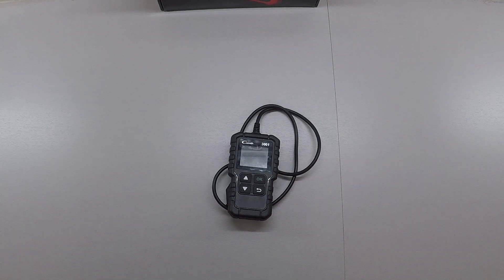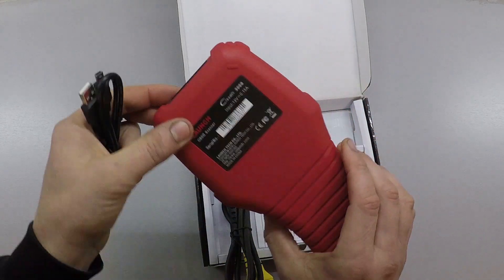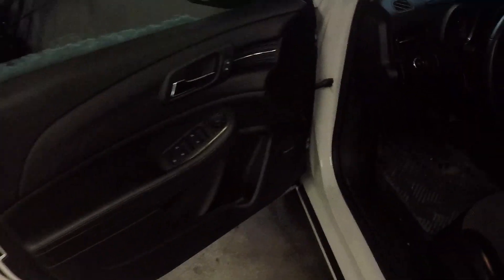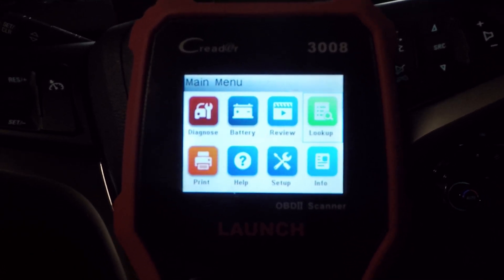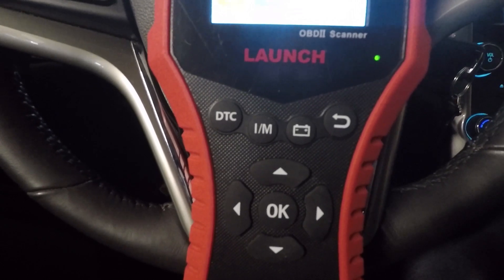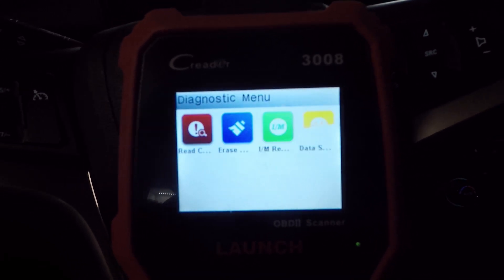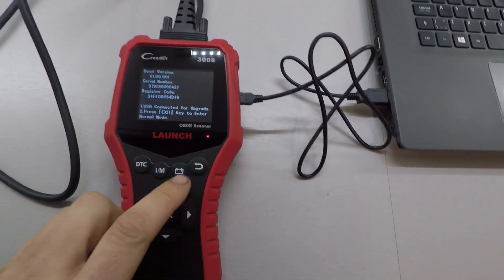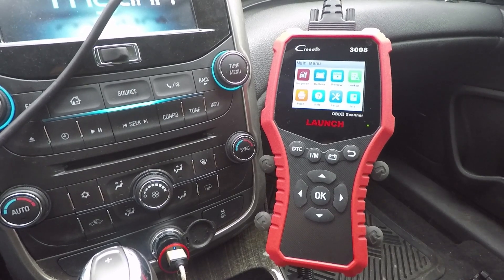Launch CR3008 OBD 2 Scanner Review Unboxing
Here is a unboxing and review of the Launch CReader 3008 OBD II vehicle diagnostic code scanner.

To purchase

Product description
Launch Creader 3008 Universal full OBD 2 Engine Code Reader Scan tool with free updates online

Introducing the LAUNCH CR3008 OBD2 Car Diagnostic Scanner.  It is a universal diagnostic scan tool for multiple vehicles which supports all 10 OBDII test modes on all OBDII compliant vehicles for a complete vehicle diagnosis. Featuring the unique patented One-Click I/M Readiness Key, full color screen and real time battery voltage monitoring. The LAUNCH CR3008 is truly the ultimate in power and affordability, allowing users to do their vehicle repair jobs faster and more effiecnently.

Launch Creader 3008 Automotive Scanner Function List:

1. Read engine or emission related fault codes error codes.
2. Erase and delete the fault code.
3. Turn off Check Engine Light (MIL), warning light, clears codes and resets monitors.
4. Retrieves generic (P0, P2, P3 and U0), manufacturer specific (P1, P3 and U1) codes and pending codes.
5. Easily determines the cause of the Check Engine Light (MIL), show definitions of the fault codes.
6. Displays monitor and I/M readiness status (emissions).
7. Reads live PCM data stream.
8. Displays Live sensor data readings in both text mode and graph mode (1996 and newer vehicles).
9. Storage data stream, and playback, printing the stored sensor readings.
10. Views freeze frame data to analyze the real cause of engine failures.
11. Displays live O2 oxygen sensor test data.
12. Enhanced OBD2 Mode 6 On Board Monitoring Test Results for Specific Monitored Systems.
13. EVAP System test data.
14. Battery Voltage real time monitoring.
Plus many more features